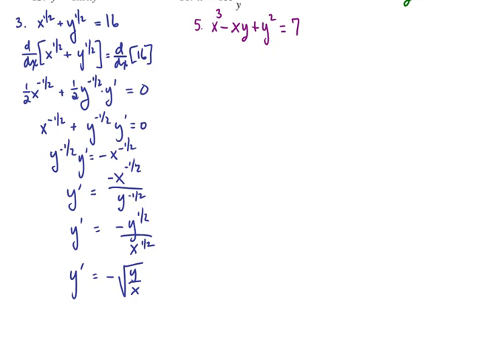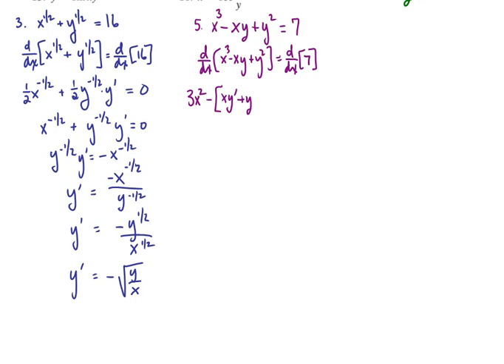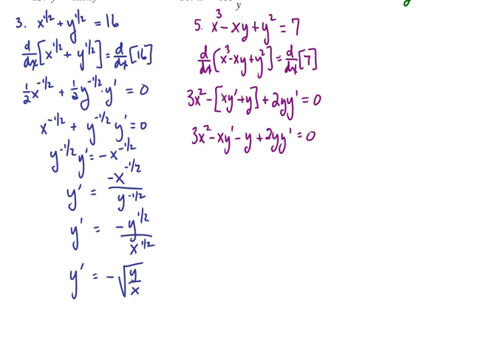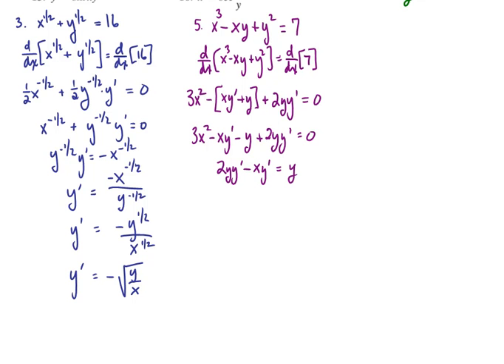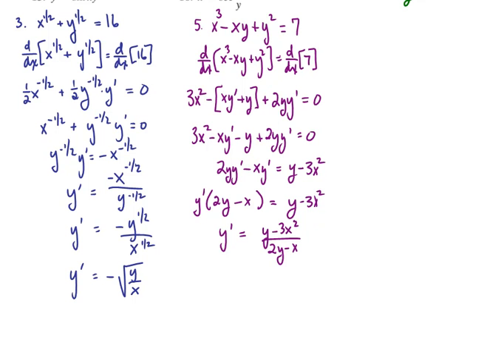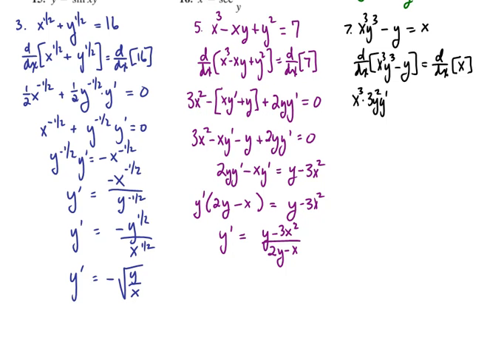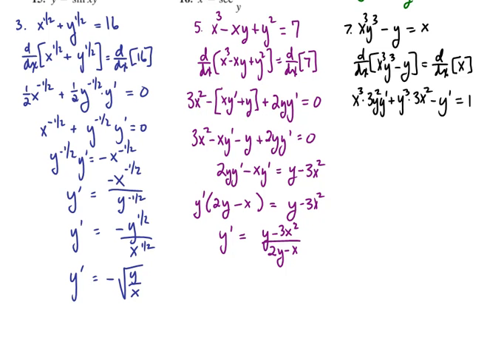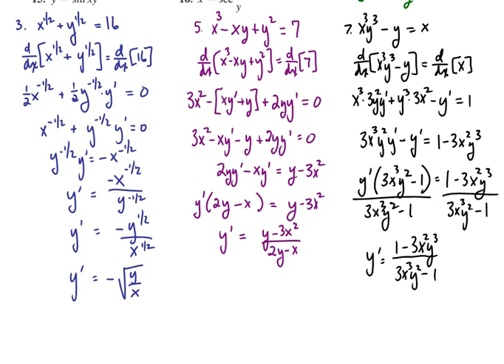Implicit Differentiation Exercises 02